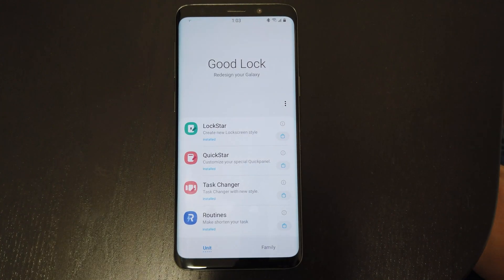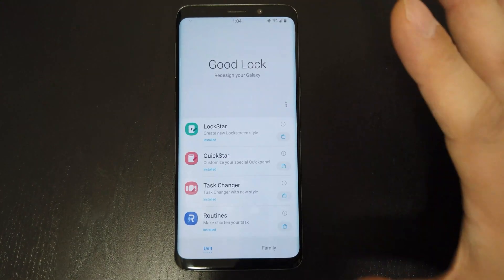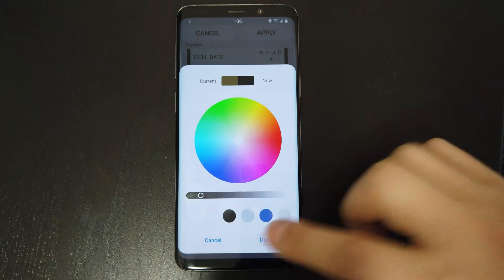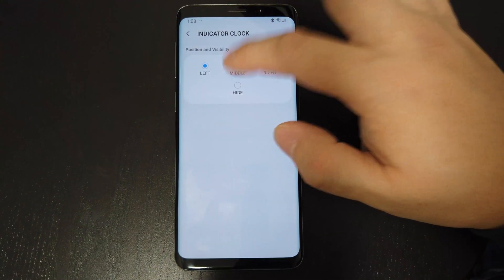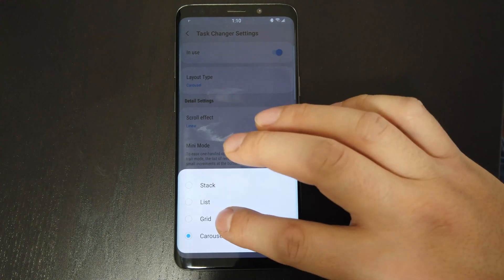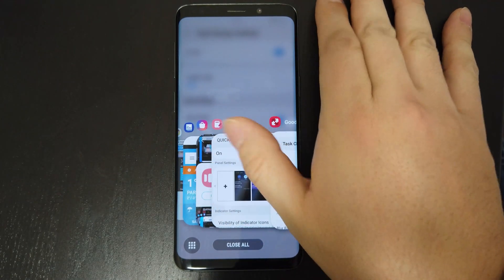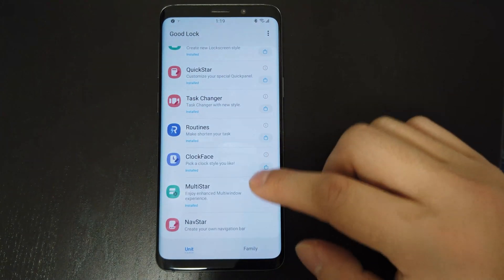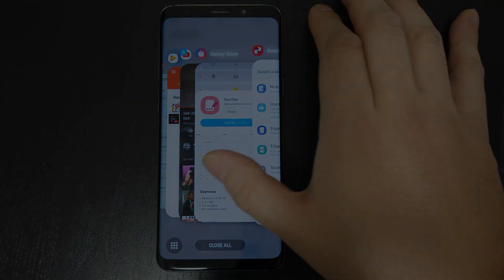Samsung's Good Lock for One UI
Samsung finally updated the Good Lock app for its One UI.
Good Lock allows customization of the Lock Screen, Notification Panel, Recent App list and many more.
I will go over the some of the features that I use and show you other customization options.

On my Galaxy S9 it was missing the Task Changer, so I had to download it from APK mirror.
And I got it to show up on the Good Lock app list after installing it.